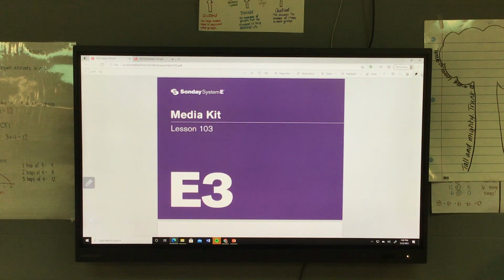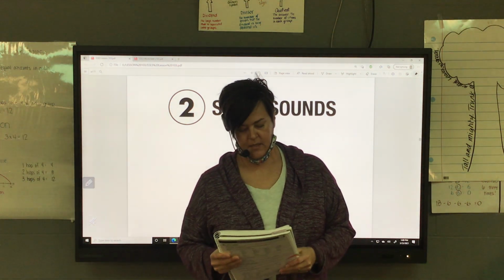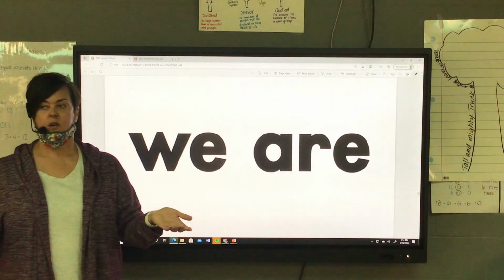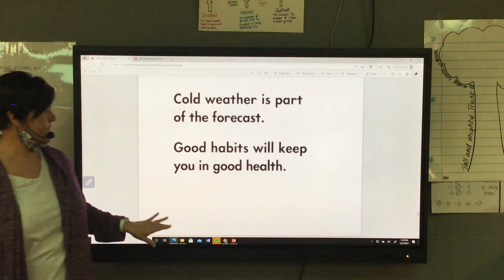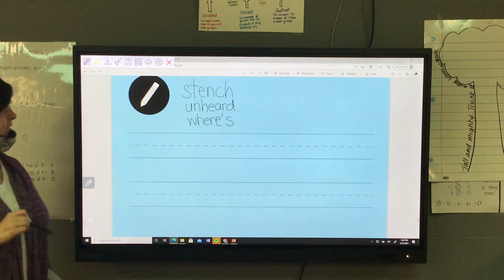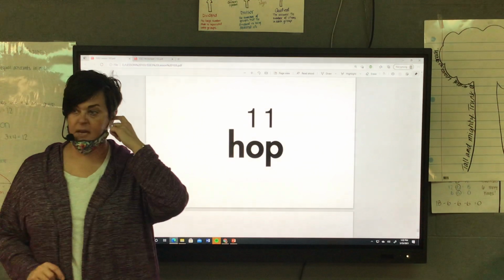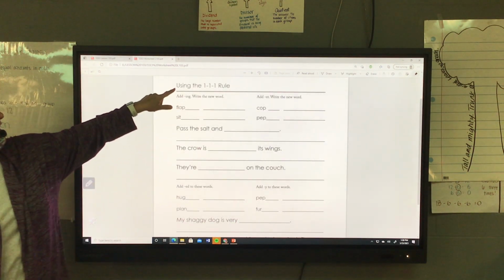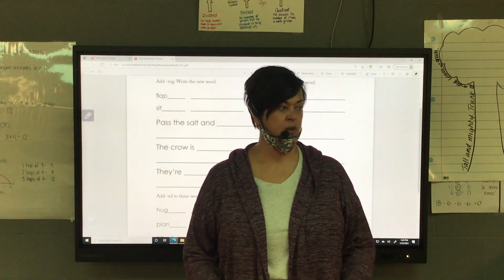3/23/21 Phonics Lesson 103